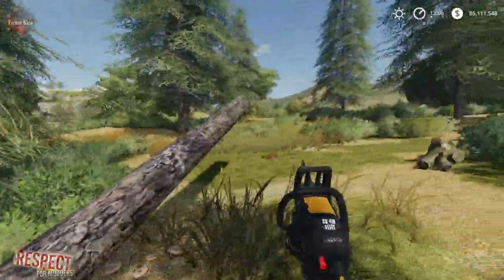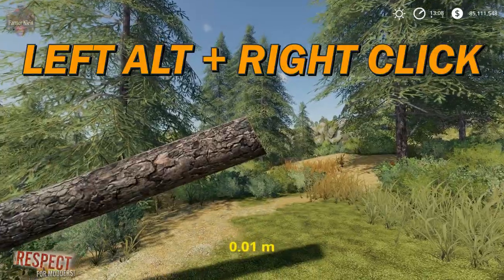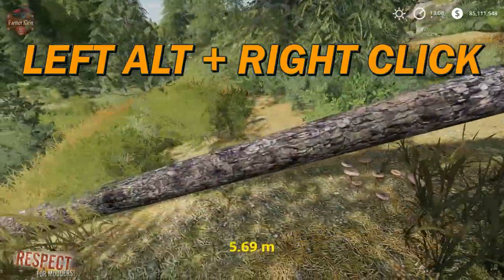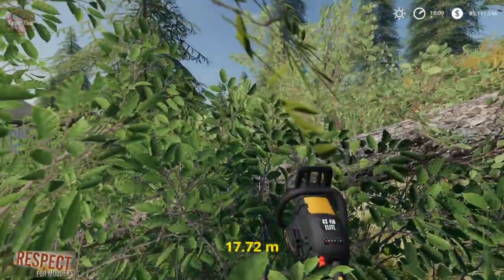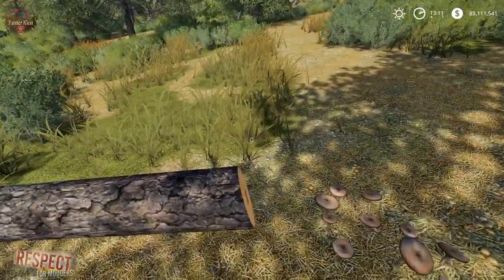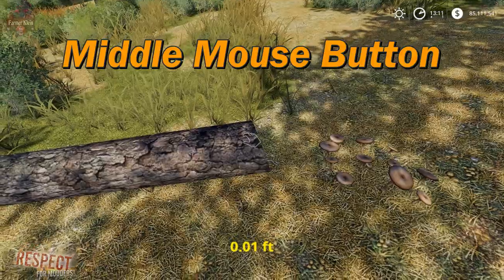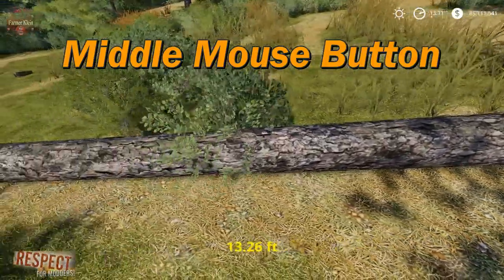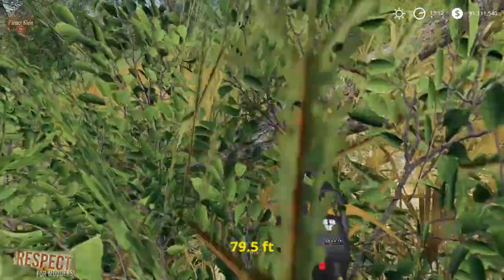Farming Simulator 19 - Mod Review - Measure Help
Today we take a look at what has to be one of my top 3 favorite logging mods.  This mod will help you get perfect length cuts every time using the hand held chainsaw.

All the links below are from the initial author.  I do suggest Modhoster as if the mod author updates the mod the Modhoster link will always go to the correct version.